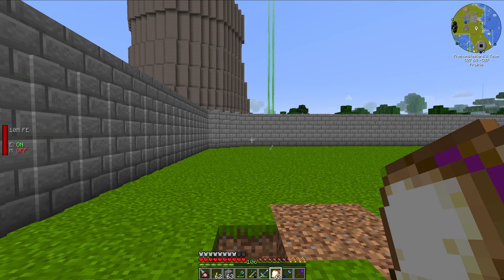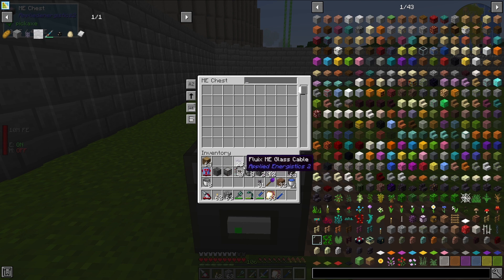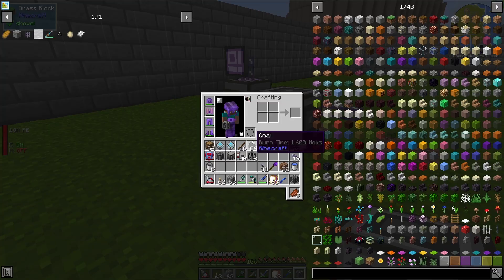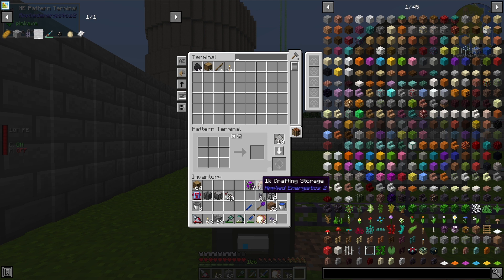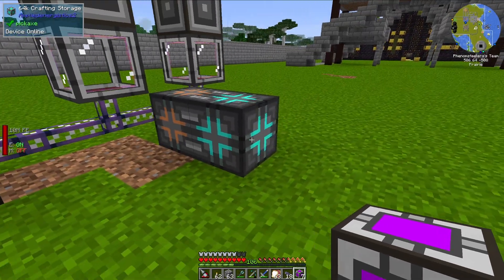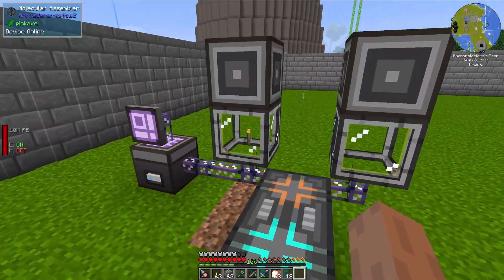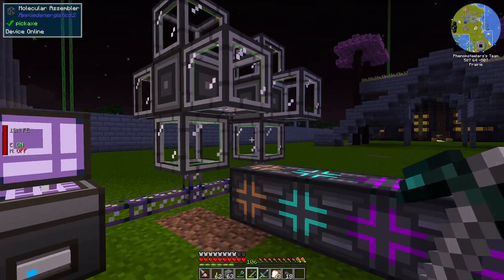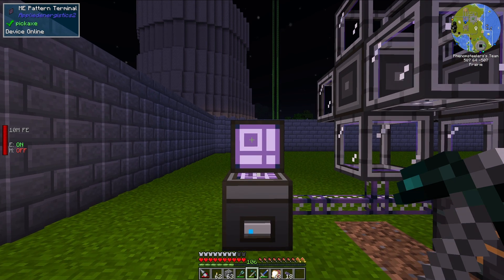How to Automate Vanilla Crafting with an ME System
In this video, I will show you how to automate vanilla crafting using an ME System from the mod Applied Energistics 2 in modded Minecraft 1.16. You will also need a source of power for your ME System. Enjoy!